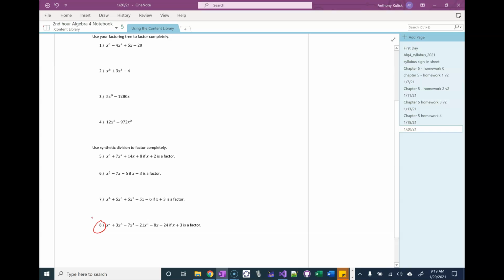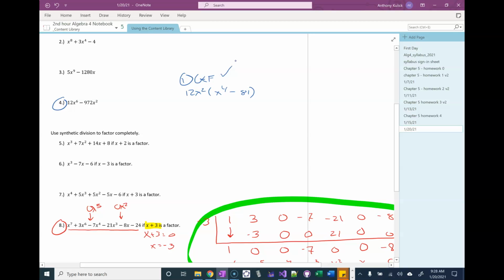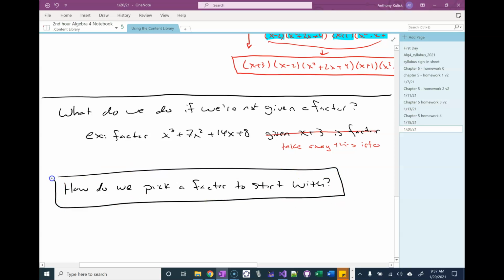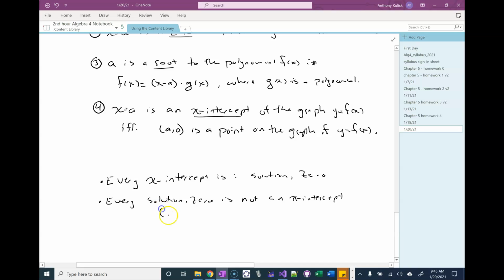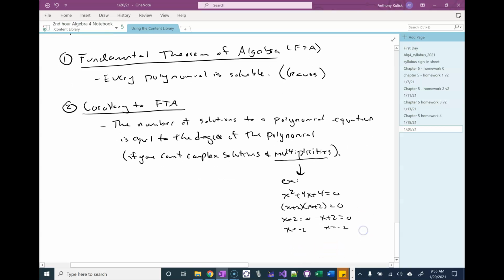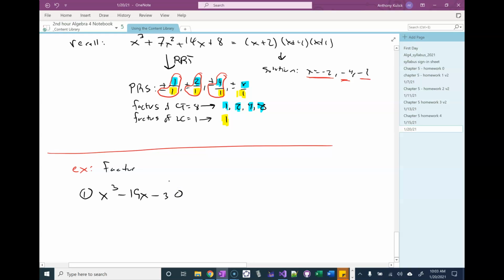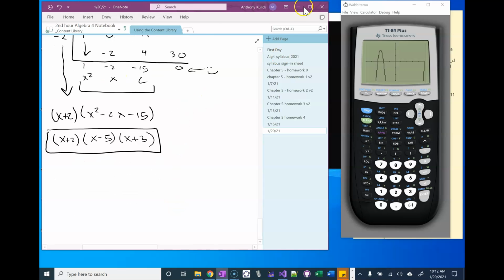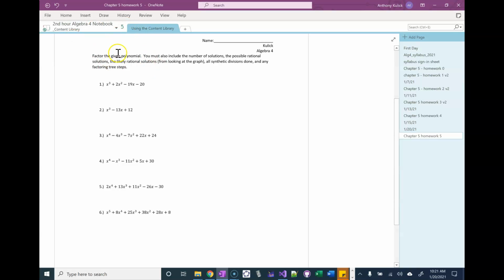1/20/21 alg4 - 2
factoring polynomials - full method part 1